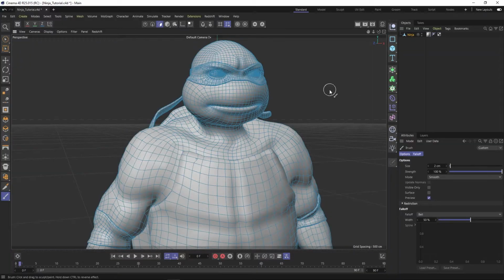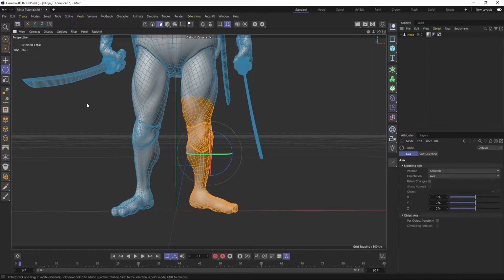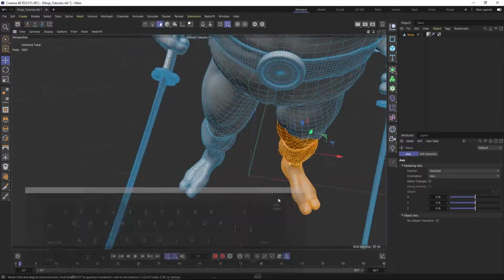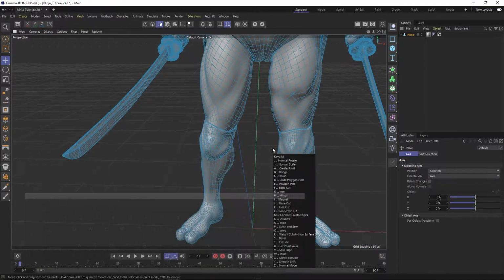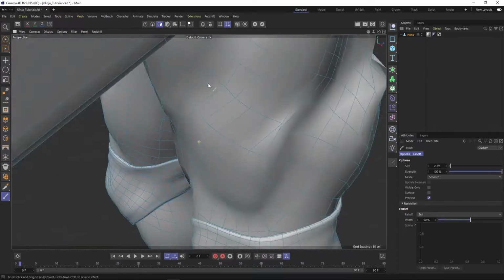Cinema 4D Tutorial: How to Pose Your Unrigged Character 🦿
Sometimes, you need to animate a downloaded 3D model that wasn't designed for animation. These models may be posed incorrectly, lack a rig, or have misaligned body parts, causing issues when imported into Mixamo—such as walking sideways or being positioned incorrectly.

In this tutorial, we’ll go through a step-by-step process of adjusting such models in Cinema 4D (C4D) to make them animation-ready.

🚀 What You’ll Learn:
✔️ Why some 3D models don’t animate correctly in Mixamo
✔️ How to realign head, arms, and legs for proper animation
✔️ Using polygon selection and rotation tools to reposition parts
✔️ Fixing warped polygons with the Brush tool & Smooth mode
✔️ Preparing the model for correct rigging and animation in Mixamo